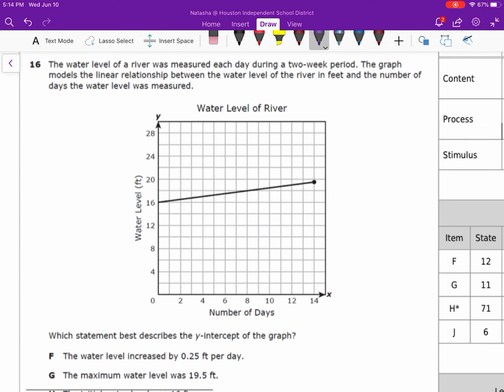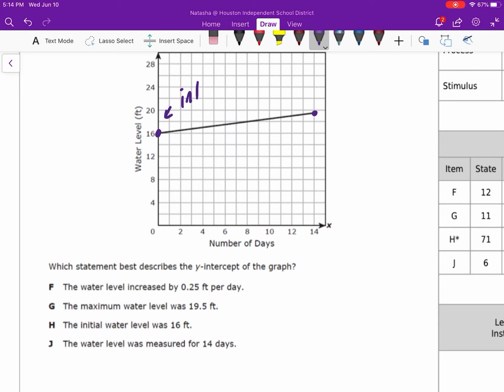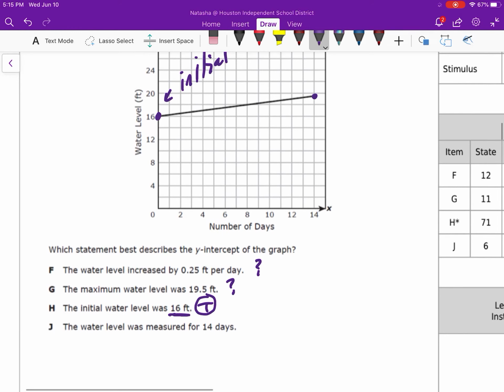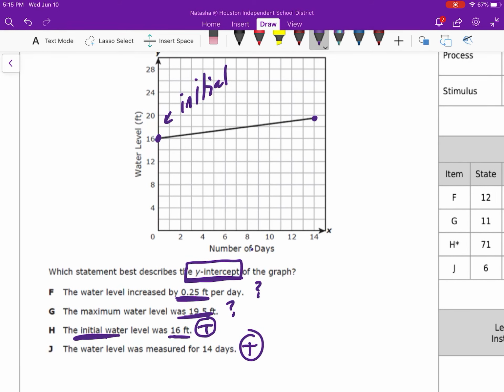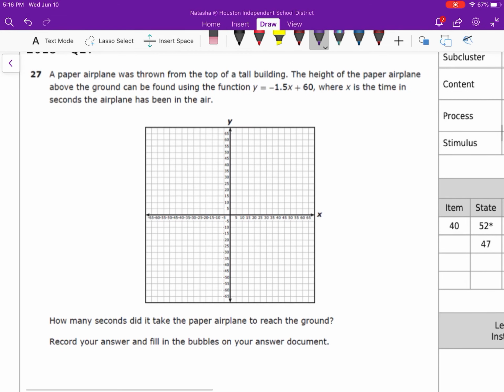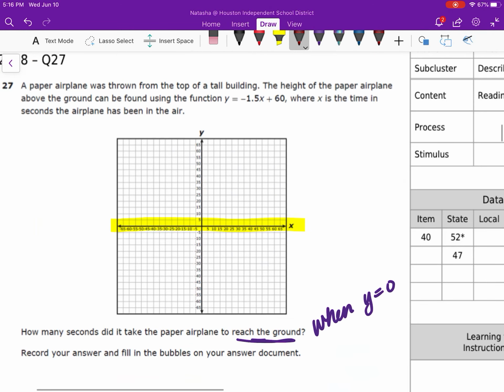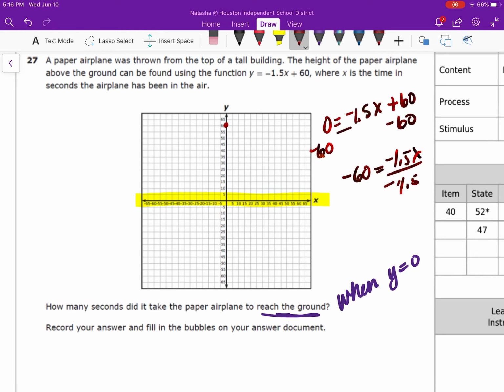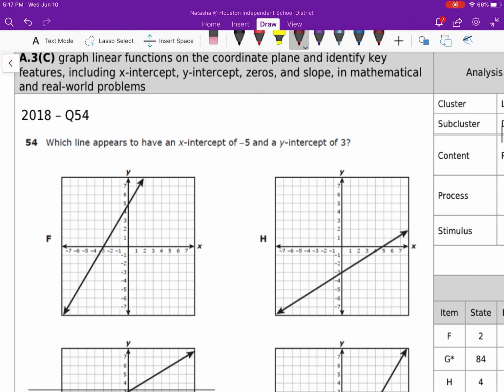Alg STAAR tek 3.C 2018 Q16 - 2018 Q27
graph linear functions on the coordinate plane and identify key features, including x-intercept, y-intercept, zeros, and slope, in mathematical and real-world problems